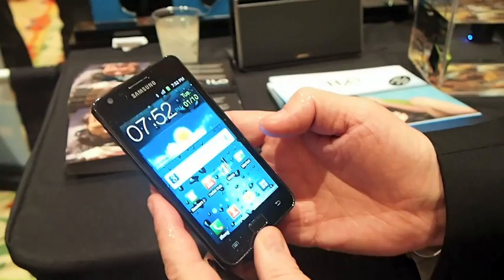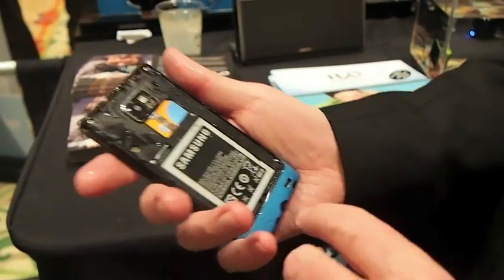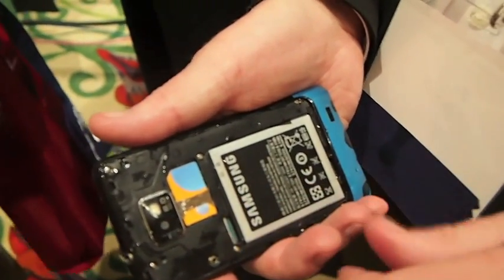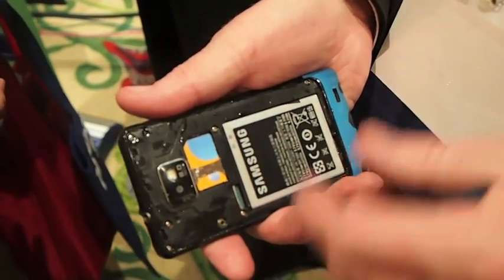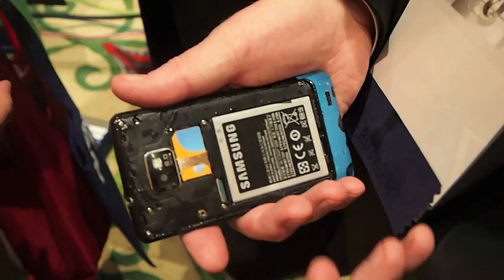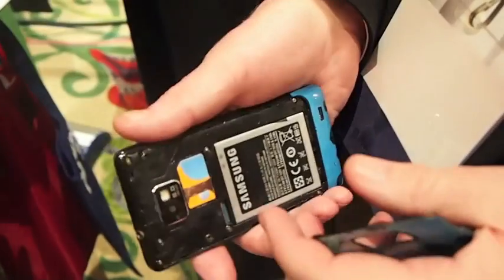HzO shows off their WaterBlock technology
HzO shows us just how they waterproof a device the right way with their WaterBlock technology.